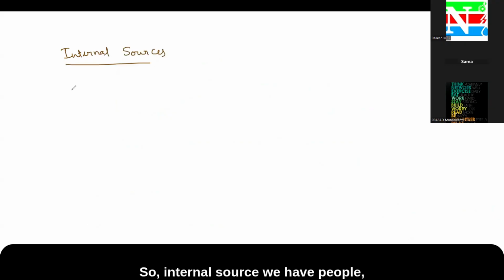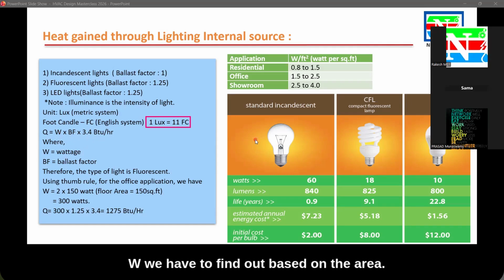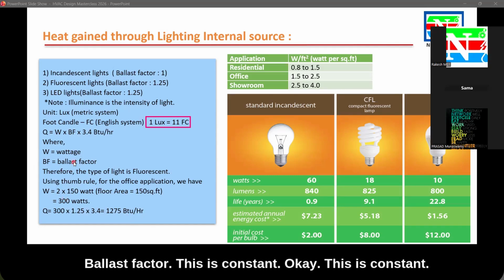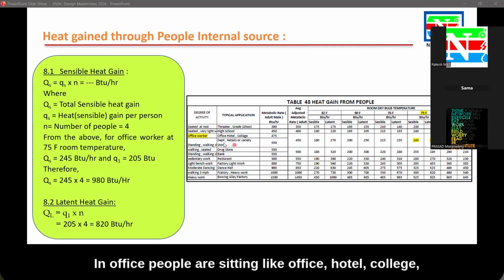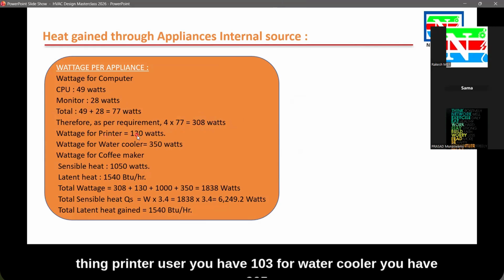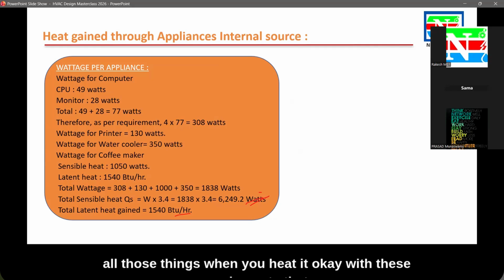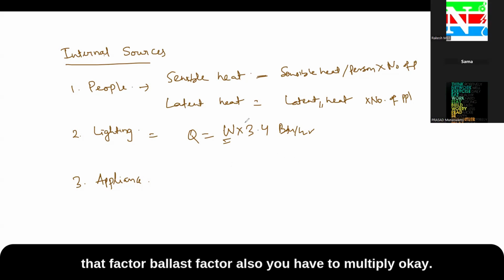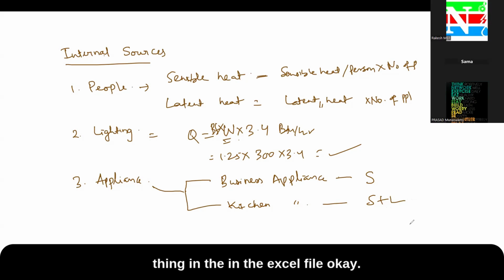Heat Load Calculation Made Easy Internal Heat Sources in HVAC